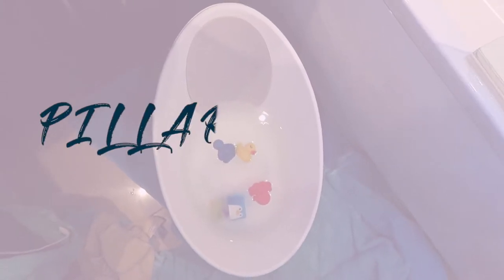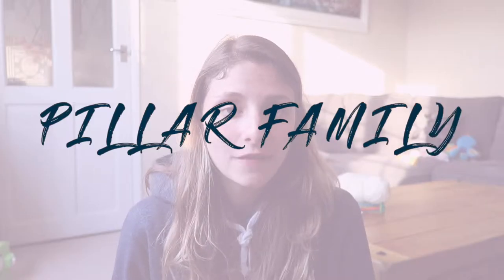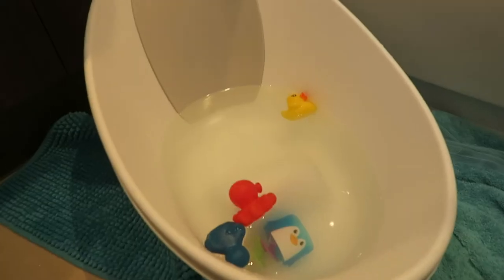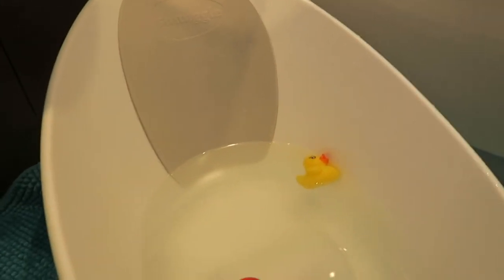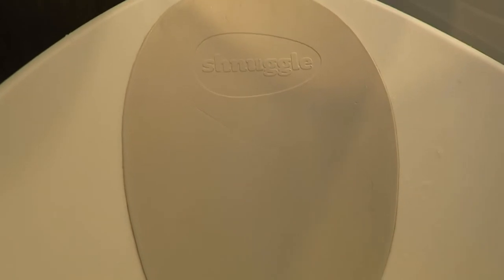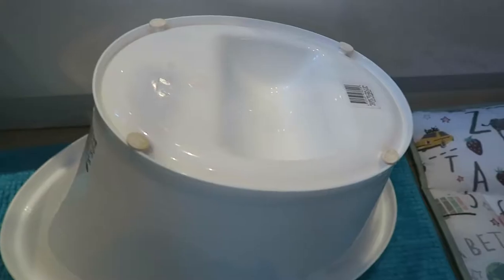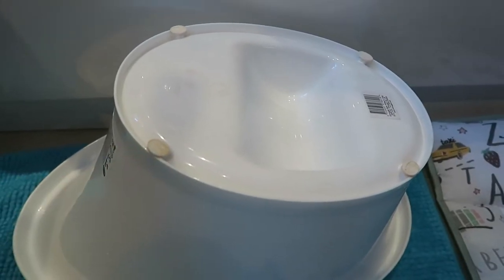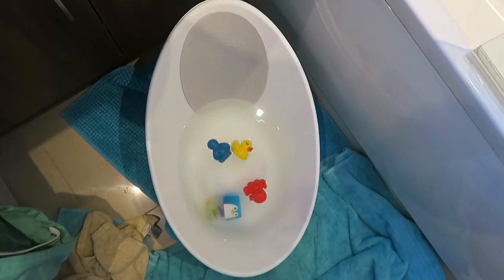SHNUGGLE COSY BATH TUB WITH BUM BUMP SUPPORT AND FOAM BACKREST - REVIEW 2018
In todays video I have done a shnuggle cosy bath tub review for 2018 - and these are my thoughts on the bath.

Shniggle bath

About this video:
Pillar family have done a shunggle cosy bath tub with bum bump support and foam backrest review for 2018. I really love the shnuggle baby bath tub. I have really enjoyed doing a review of the shnuggle bath. My baby loves this baby bath tub and we wouldn't be able to live without it. In this video I also give you the baby bath tub price so you can go out and buy it if you want. The shnuggle baby bath tub is so cosy and and is the best baby bath tub on the market.